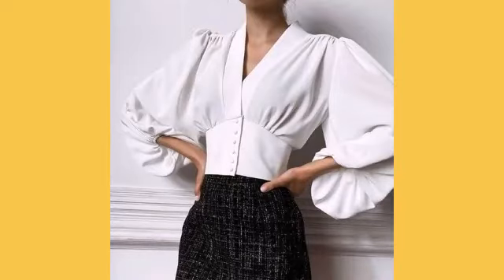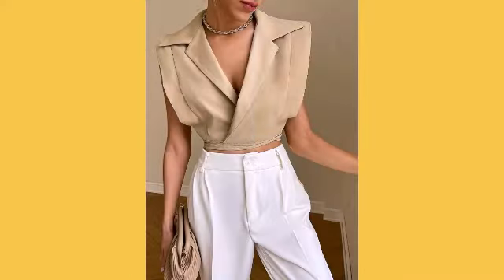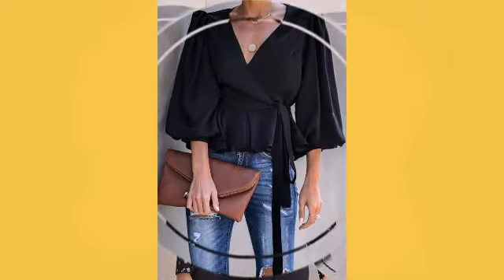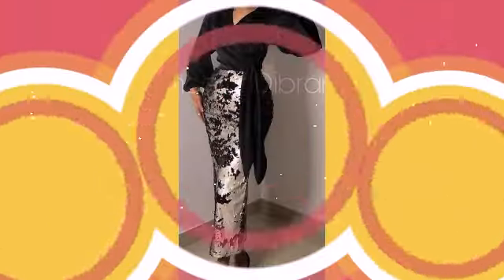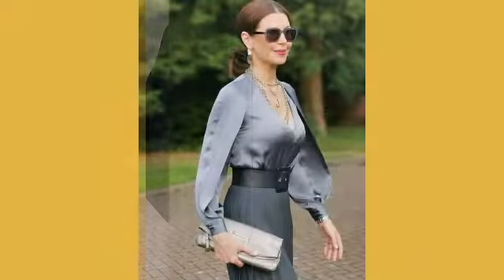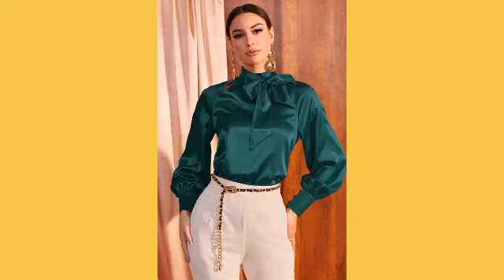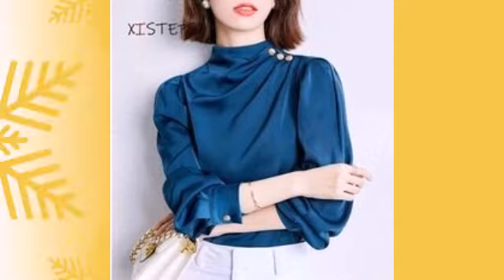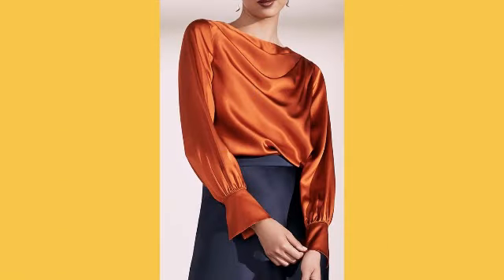New arrival most beautiful silk stain top and shir designs ideas best collection